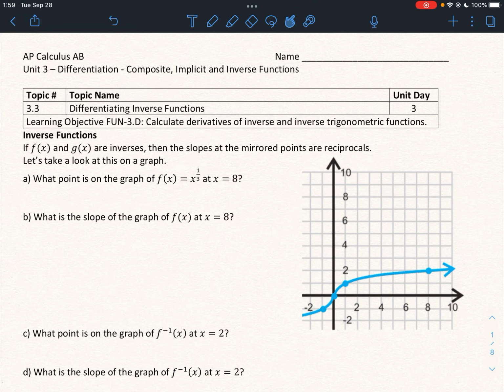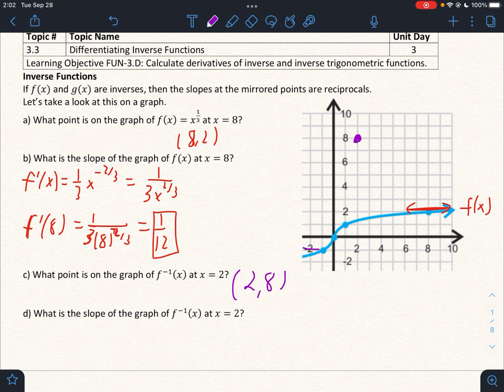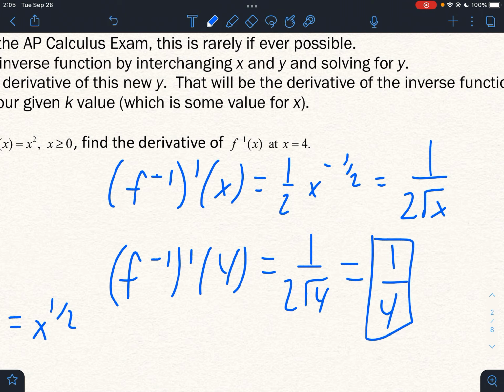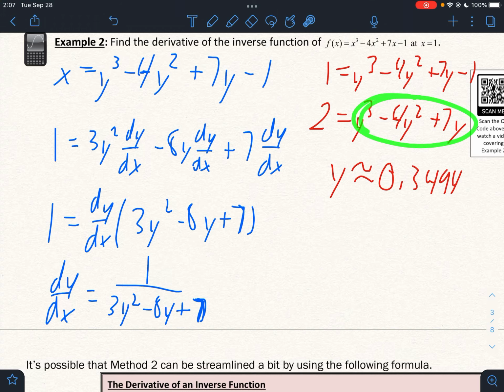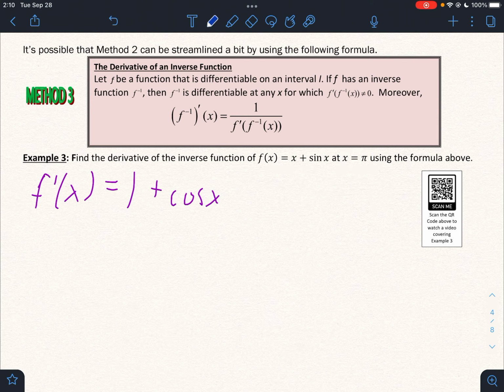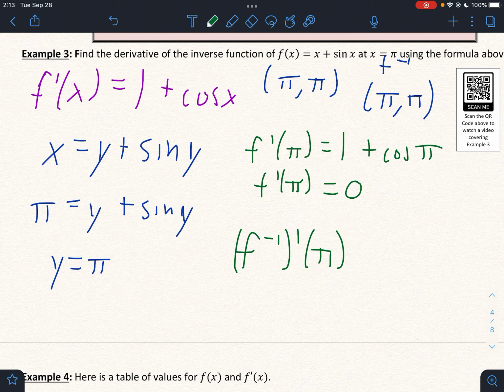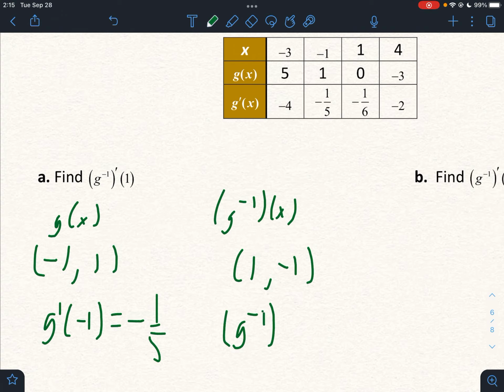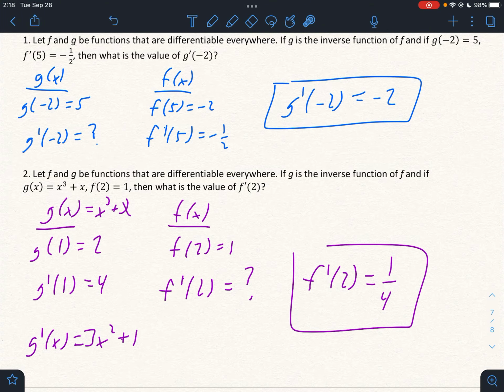Calculus AB - Derivatives of inverse functions